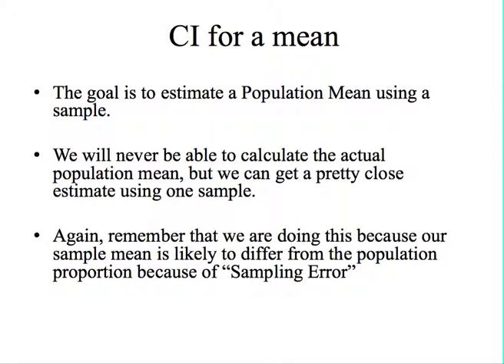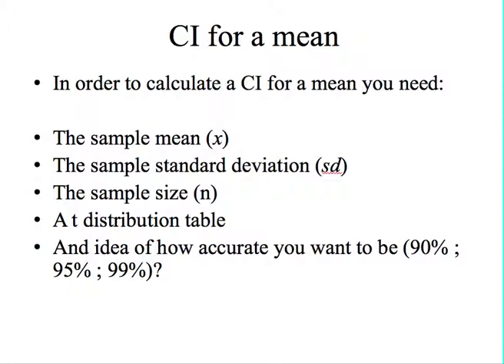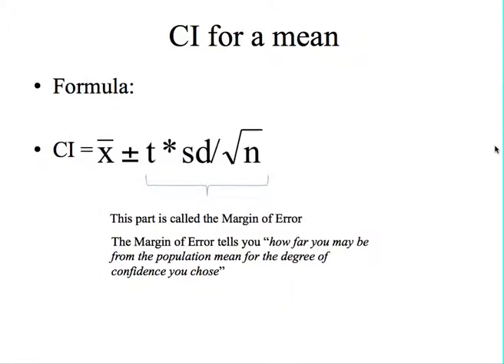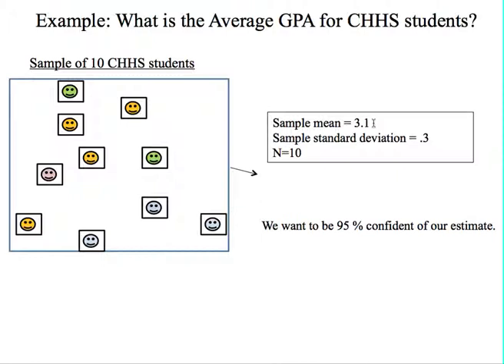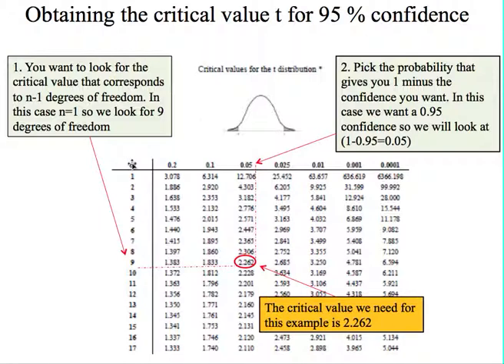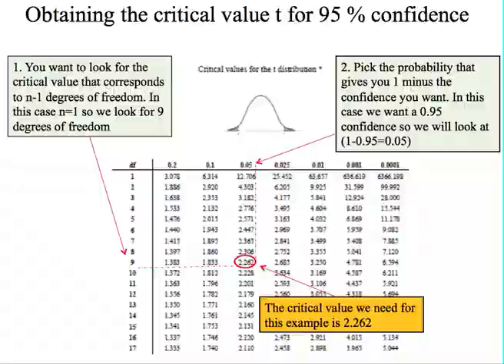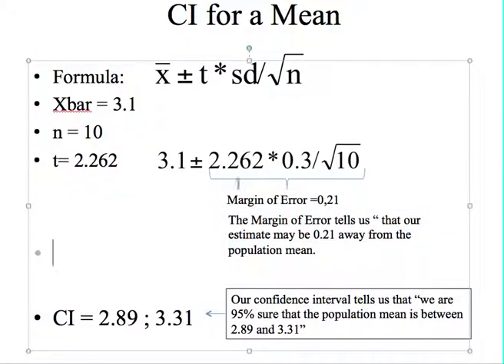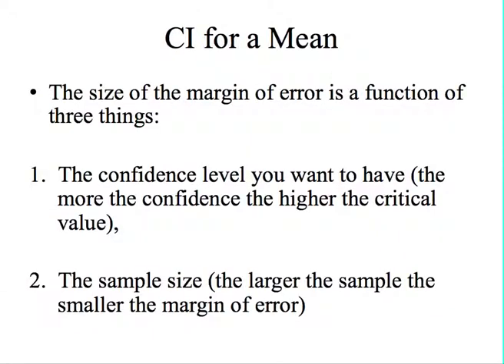CIs for Means